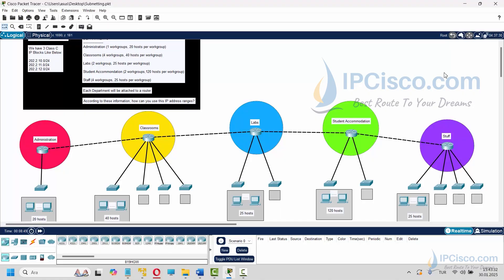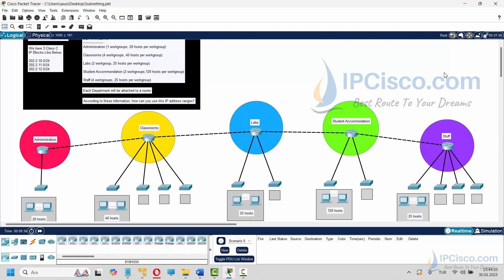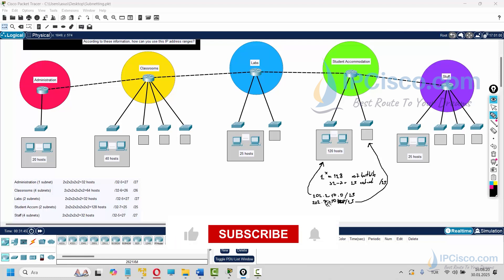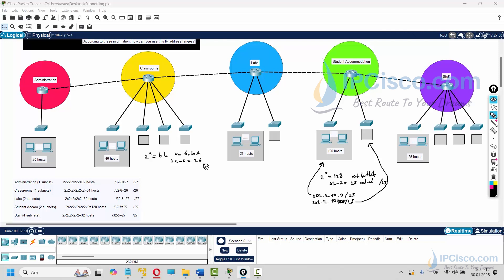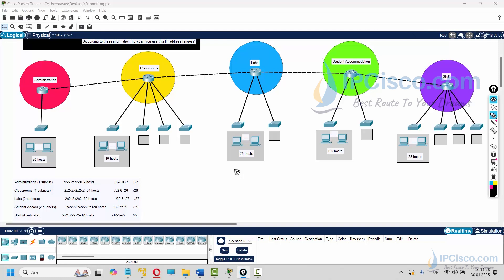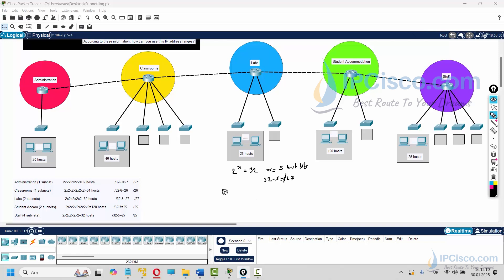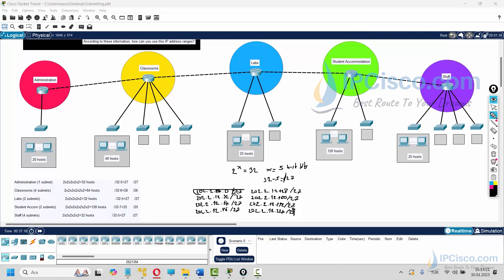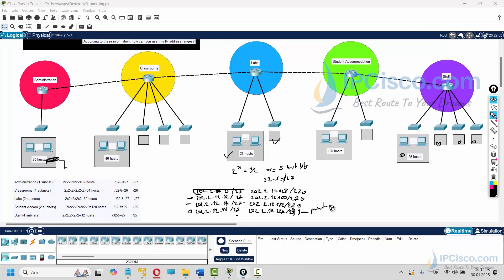Real-Life Subnetting Example 2! | Step By Step Explanation!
In this Real-Life Subnetting Example 2, we will do IP Subnetting for a small university on Cisco Packet Tracer! We will calculate required ip ranges for each department of a company and we will assign ip addresses to these departmens. In this step by step subnetting example, you will learn a lot of details of IPv4 subnetting.
TEST YOURSELF FOR CCNA!